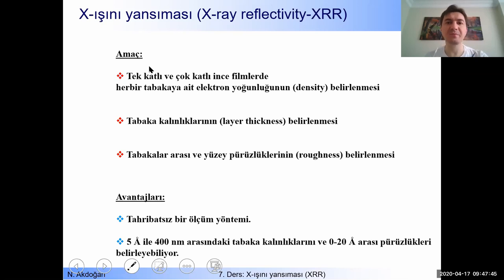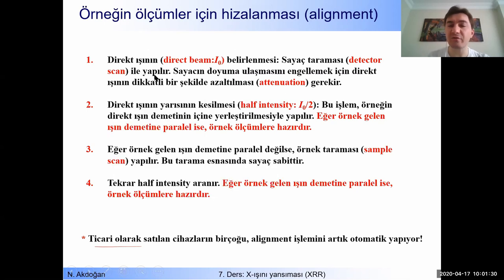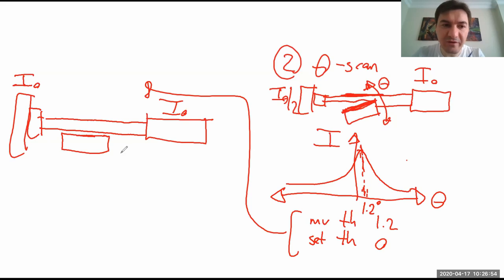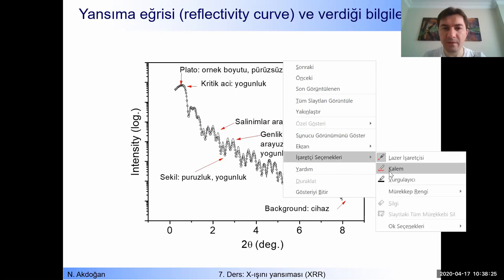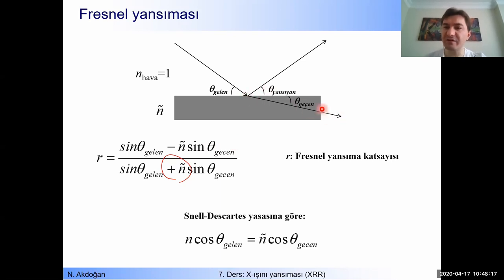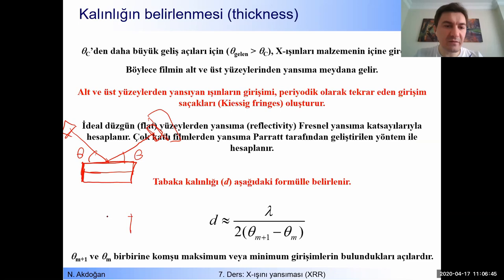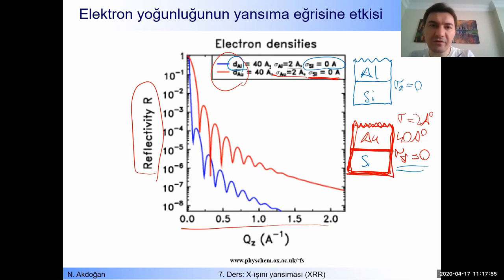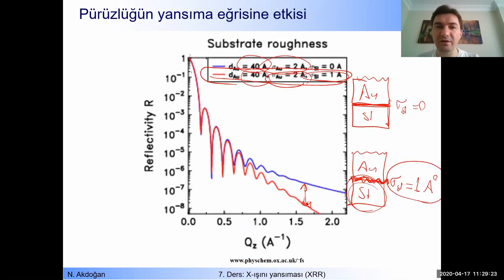X-Ray Technologies - X-Ray Reflectivity, Sample Alignment, Thickness-Roughness-Density of Thin Films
This video contains an online lecture on X-Ray Reflectivity as a part of PHYS 515 - X-Ray Technologies course. The lecture is given by Prof. Dr. Numan Akdoğan for the students of Gebze Technical University.

In the 2020 spring semester, the first four chapters of PHYS 515 - X Ray Technologies were held face-to-face in the classroom. However, after COVID-19 became a pandemic, the course continued online.

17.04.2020